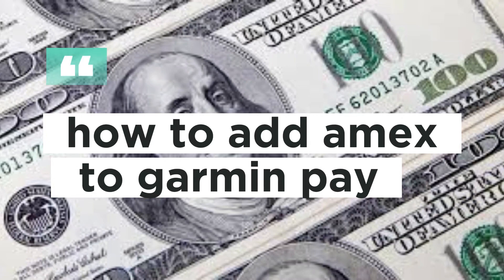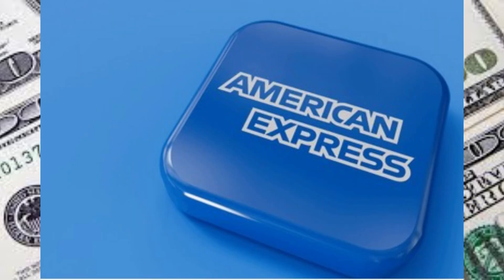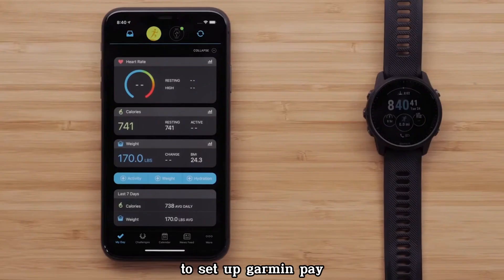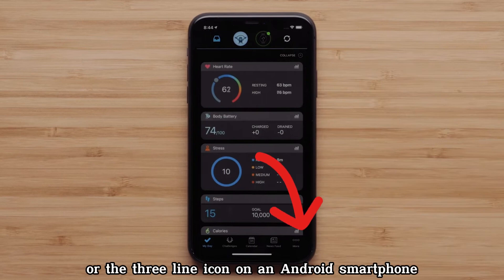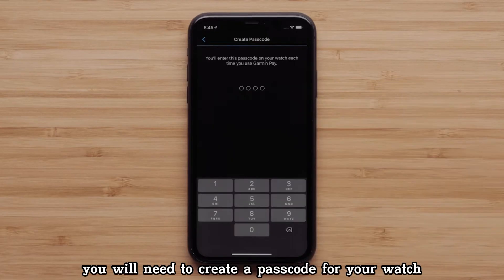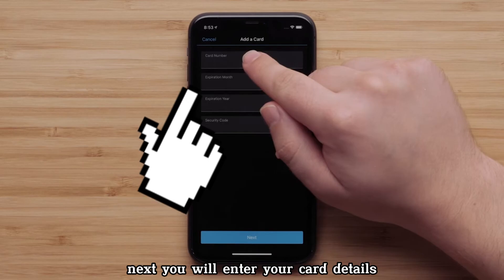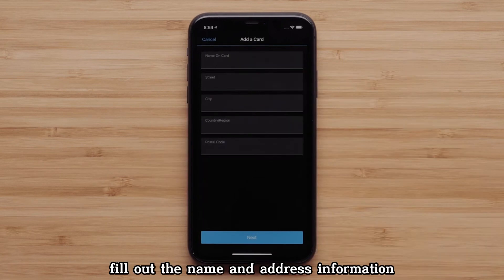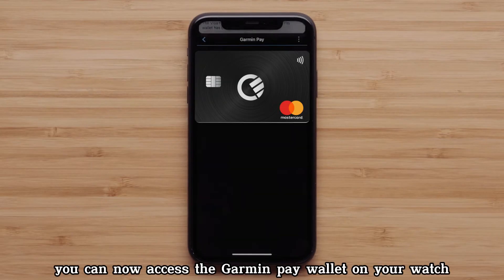How to add AMEX to GARMIN pay l Double Z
Looking to add your American Express (AMEX) card to Garmin Pay? In this easy-to-follow video, we’ll guide you through the process of linking your AMEX card to Garmin Pay and show you how to make seamless payments with your Garmin device. Whether you're in the USA, UK, Canada, or Europe, we’ve got you covered with all the steps you need to start using your AMEX card for contactless payments.

In this tutorial, you’ll learn:

How to add your AMEX card to Garmin Pay on your device.
A step-by-step guide for both Garmin Connect app and Garmin Pay setup.
Troubleshooting tips if you encounter any issues while adding your card.
How to make secure, fast, and convenient payments using your Garmin smartwatch or fitness tracker.
With Garmin Pay and your AMEX card, you can leave your wallet at home and make payments directly from your Garmin device, making life easier and more efficient.